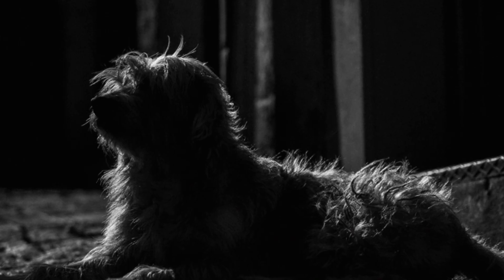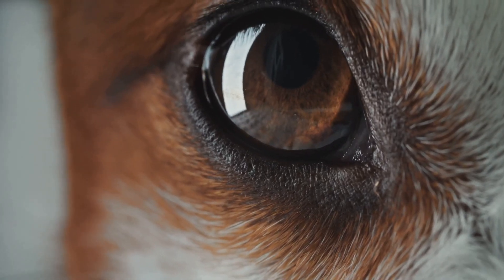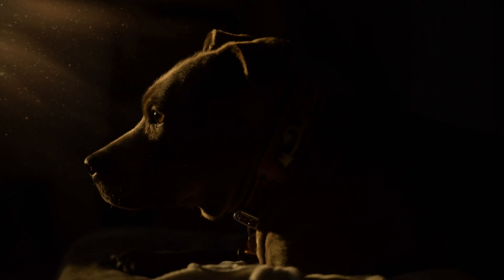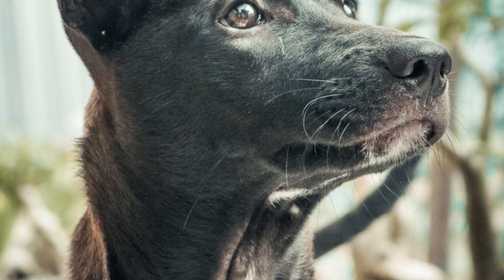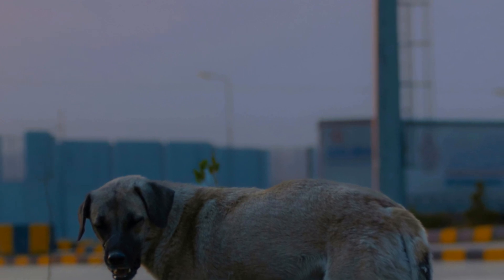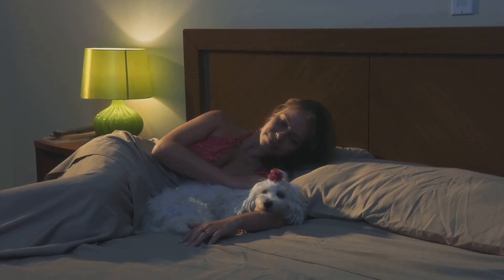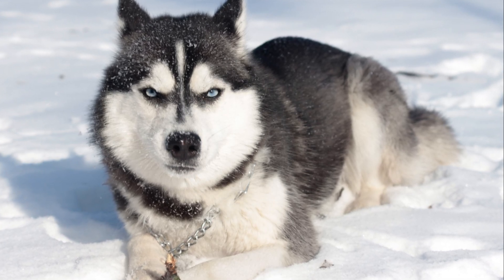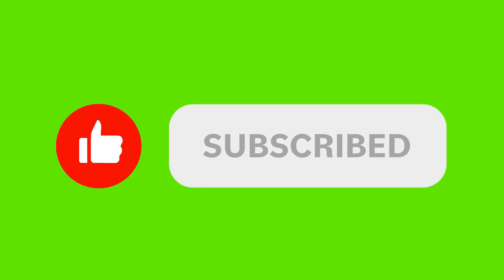Dog Vision at Night: Can Dogs Really See in the Dark?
Can dogs really see in the dark? In this fascinating video, we dive deep into the science behind Dog Vision at Night and explore the myths surrounding dogs' night vision capabilities. Discover how dogs perceive light, the unique structure of their eyes, and how their vision differs from ours. We’ll also discuss the role of their incredible sense of smell and hearing in low-light conditions. Whether you're a dog owner or just curious about our furry friends, you won’t want to miss this!

OUTLINE:

00:00:00 The Mystery of Night Vision in Dogs
00:00:52 A Tale of Two Species
00:01:43 Deciphering the Code of Sight
00:02:38 A Biological Mirror
00:03:21 Seeing the World Through Canine Eyes
00:05:22 Canine Behaviors Explained
00:07:19 Can Dogs See in Absolute Darkness?
00:08:07 Breed Differences and Night Vision Prowess
00:09:38 A Final Word on Our Faithful Companions' Nighttime Sight